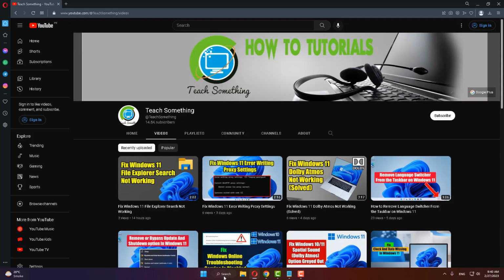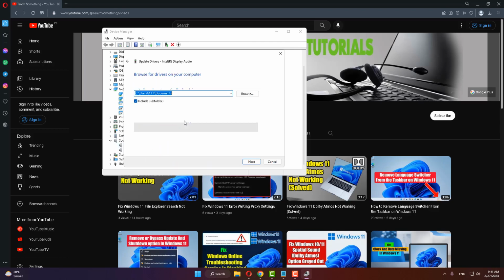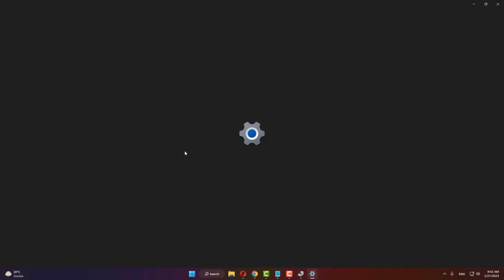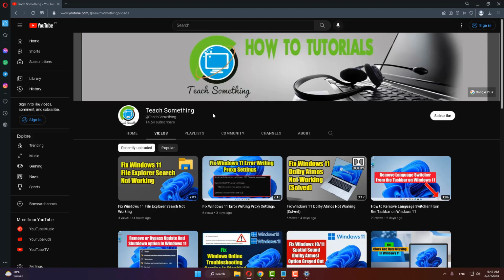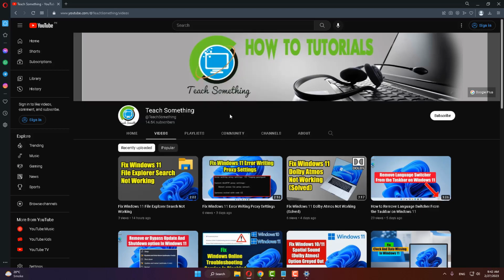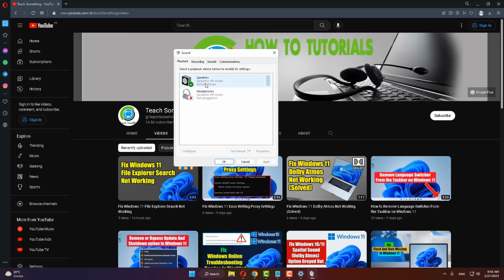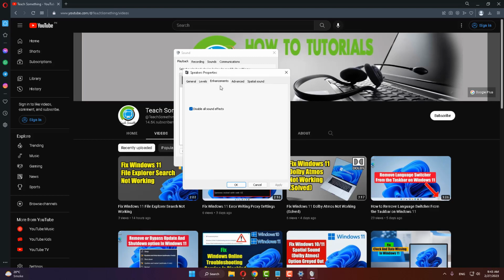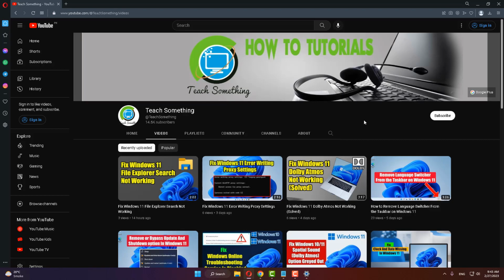Fix Windows 11 Crackling or Popping Audio Problem Solved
In this video tutorial  will gonna show you how to Fix Windows 11 Crackling or Popping Audio Problem (Solved).